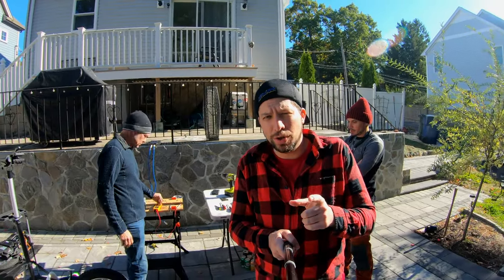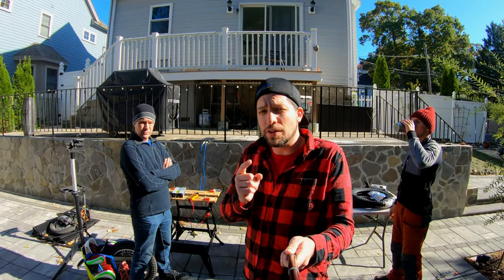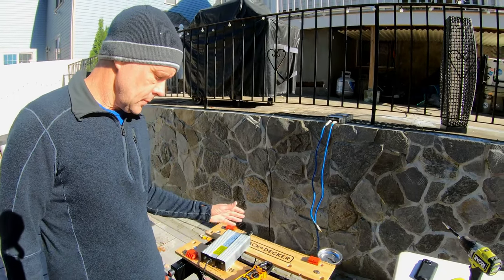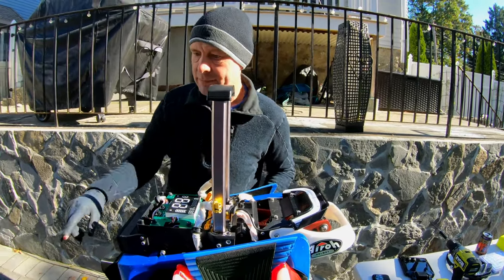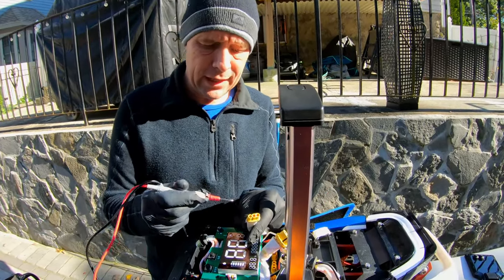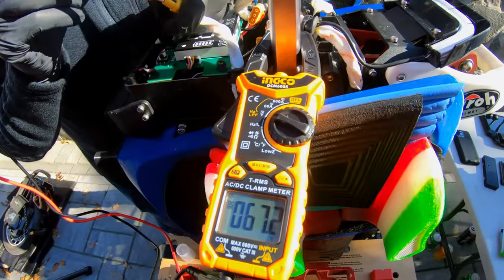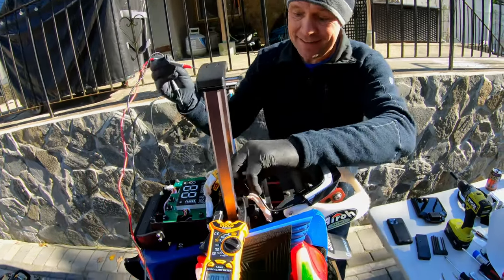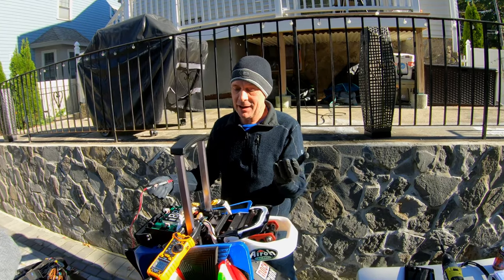Critical Issue With Begode Master - How to Fix and Maintain Your Master Battery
This issue effects all 134v Begode wheels.